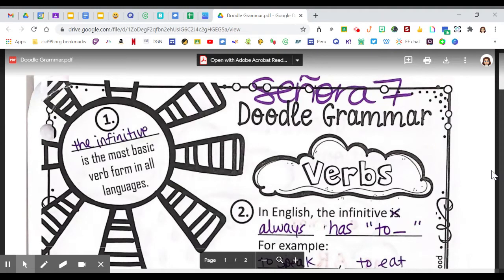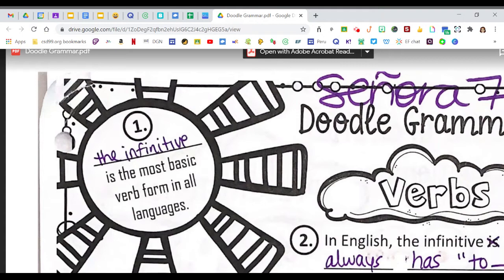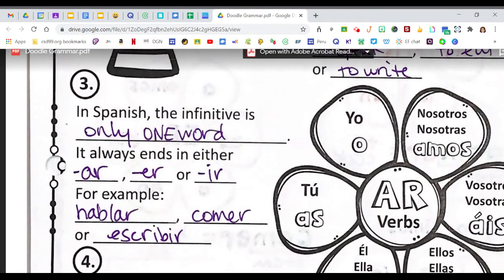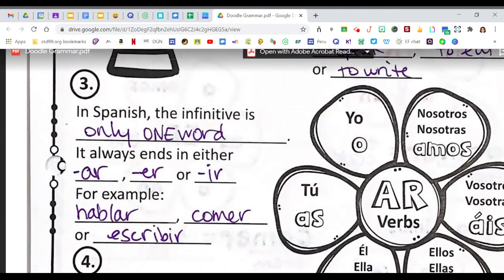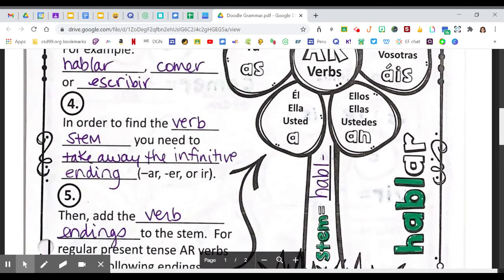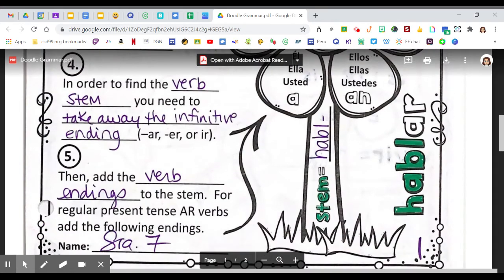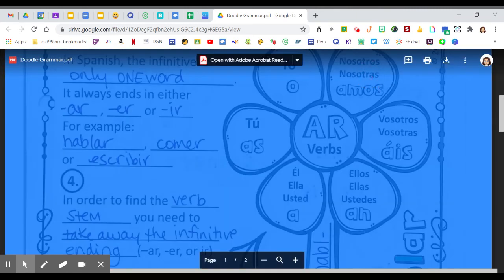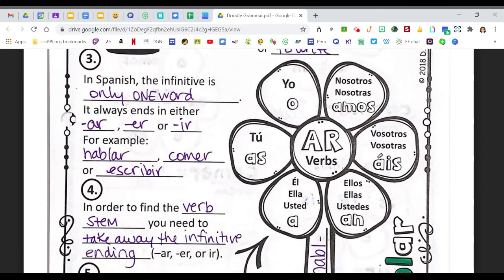ar Doodle Grammar